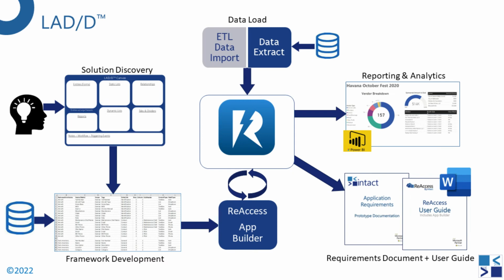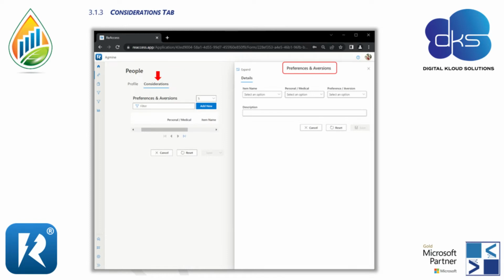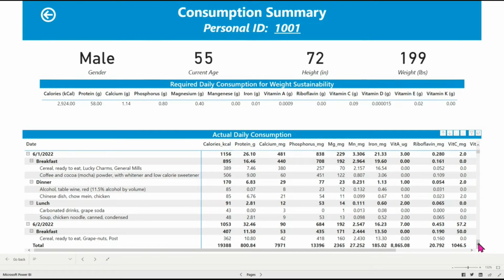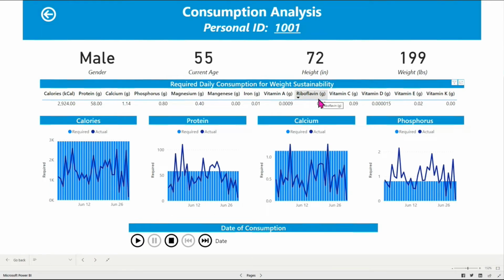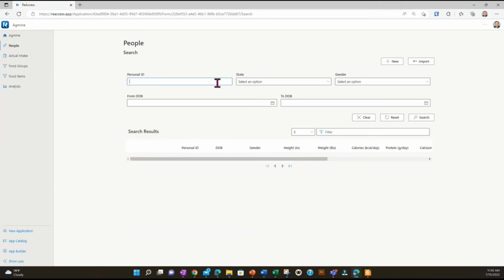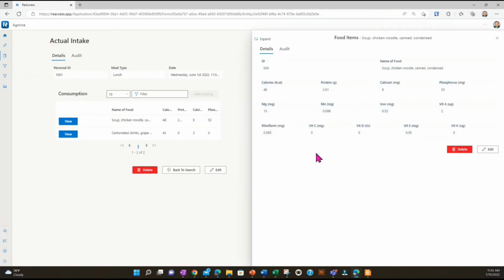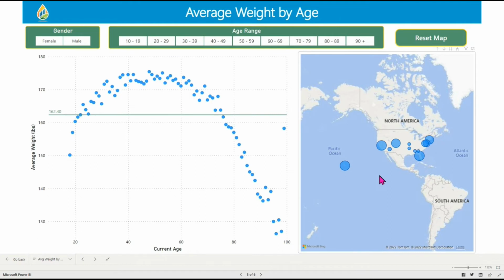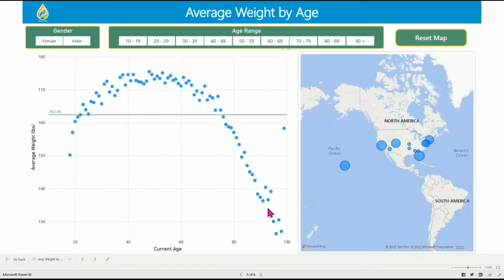Agmine Rapid Development Health & Nutrition App July2022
Tom D'Alfonso (President of Agmine) provides an overview of his experience of rapidly developing a Health & Nutrition application with the Intact Global team. Tom reviews the Live Applicaiton Design and Development (LAD/D) process for quickly creating requirements to create an app with NoCode ReAccess platform. ReAccess is a Microsoft based NoCode tool that connects to the Power Platform. Tom walks through the process he used to create the app and show the results of the app development product.